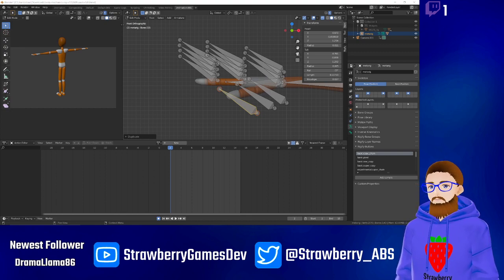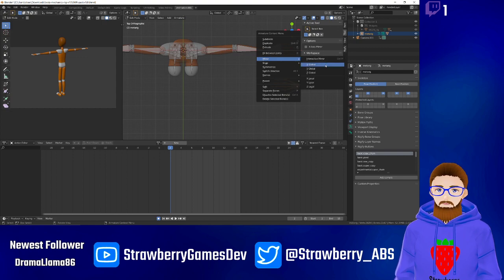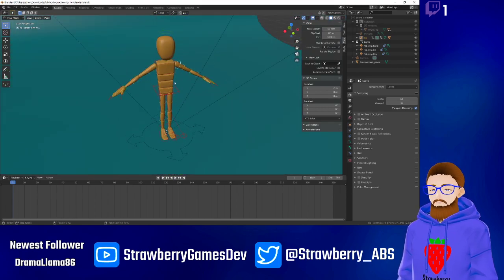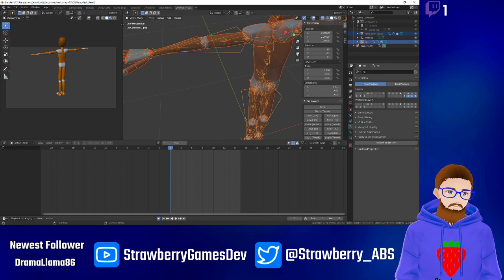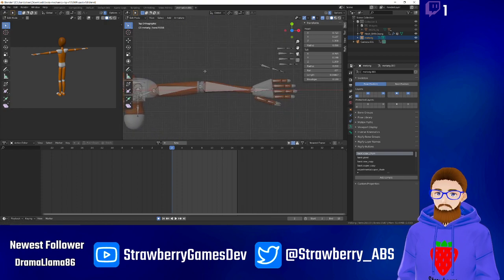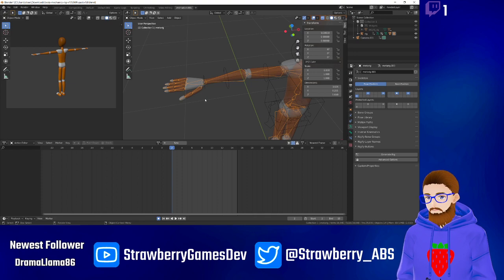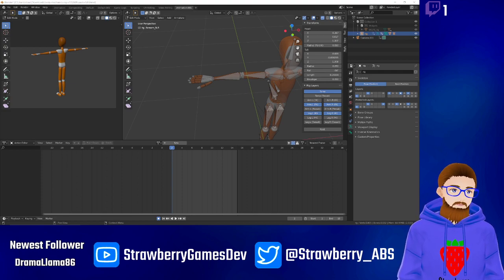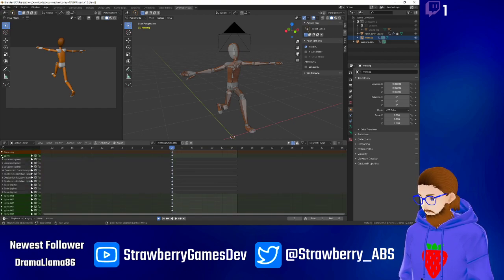On to square two!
Day two of trying to figure things out. Hopefully we can figure out what happened...hopefully. -- Watch live